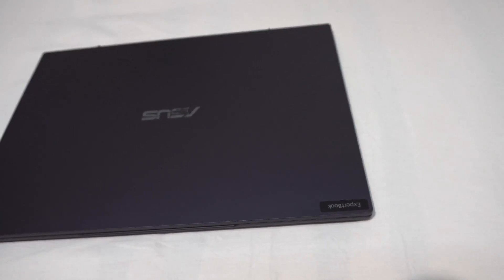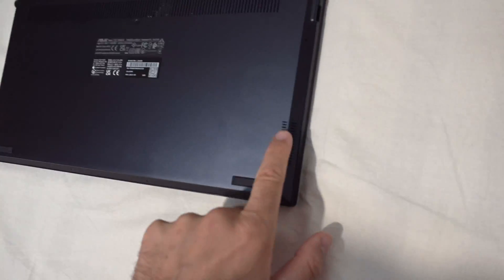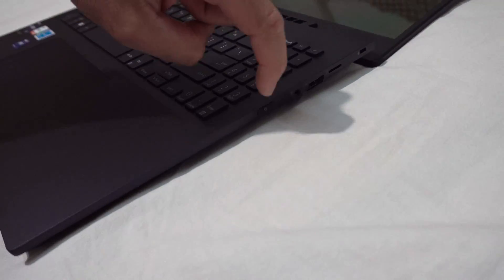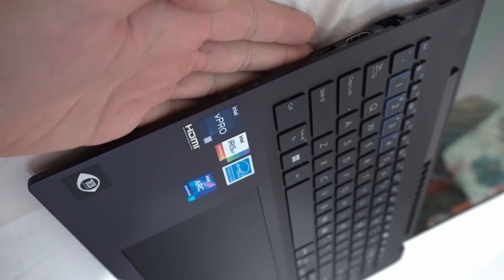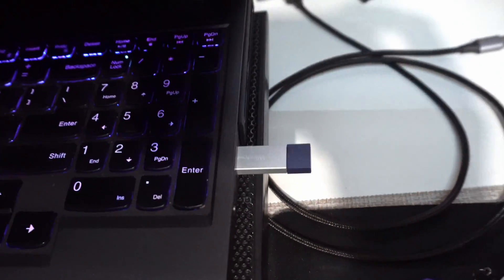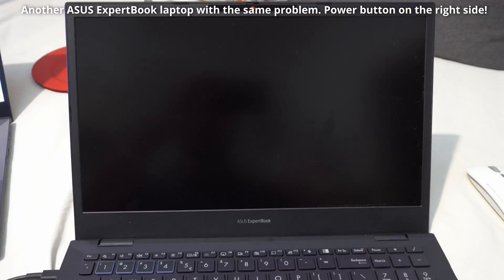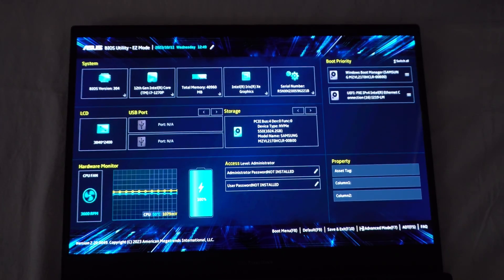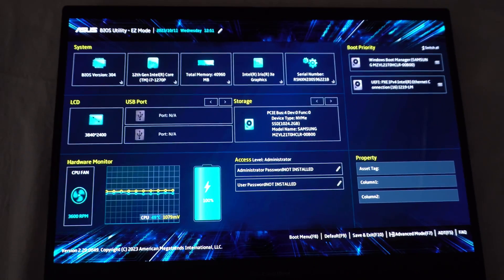Asus ExpertBook B5602CBN (Windows 11 + Office installation, CPU-Z, Card reader Test, BIOS upgrade)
"We couldn't find any drives" Windows 11 installation disk error